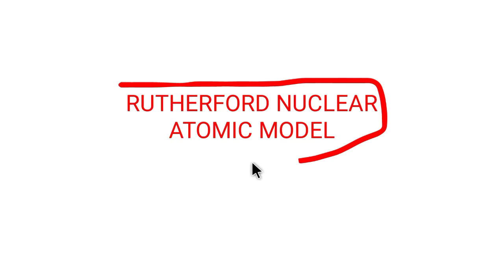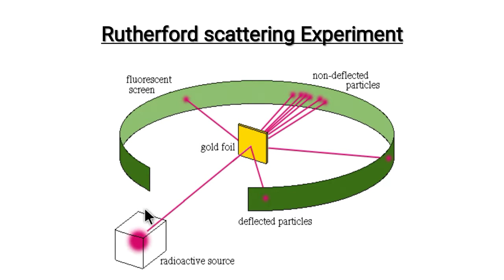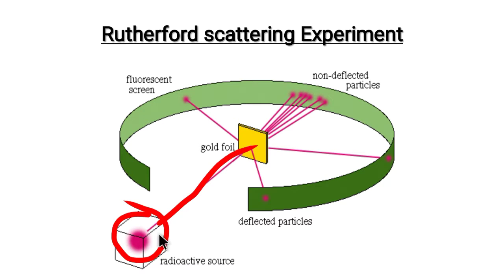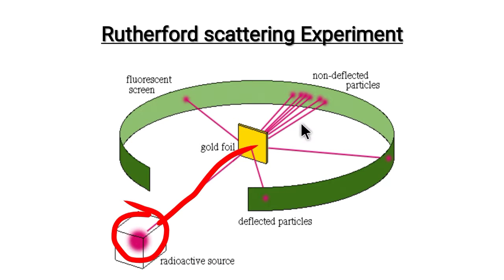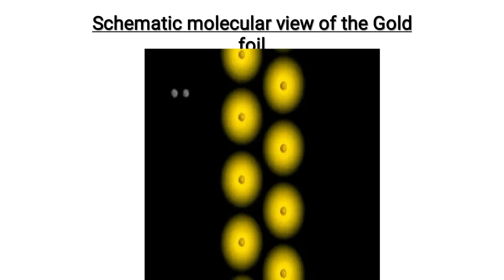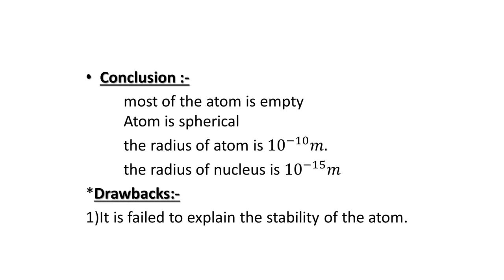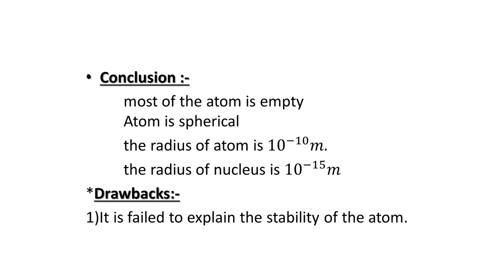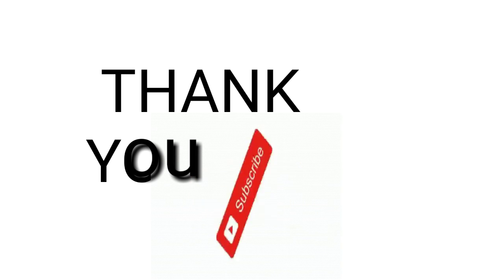Rutherford atomic model in telugu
This below link is for Thomson atomic model by using this you can see the atomic model of
 JJ Thomson